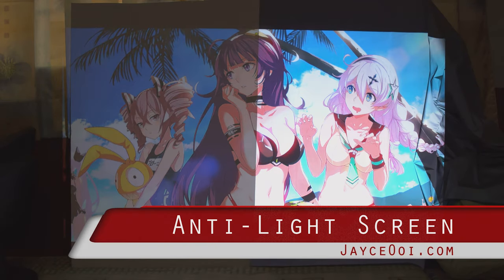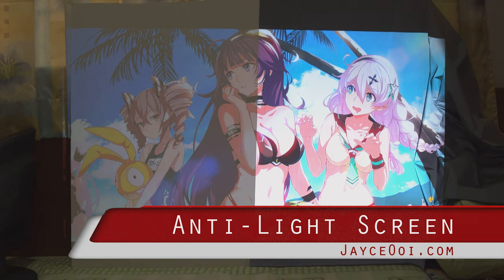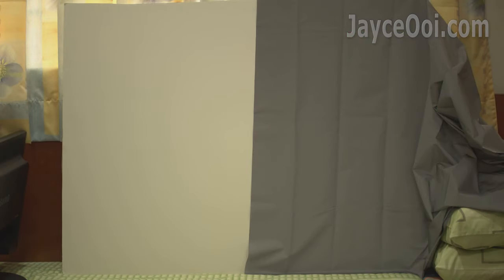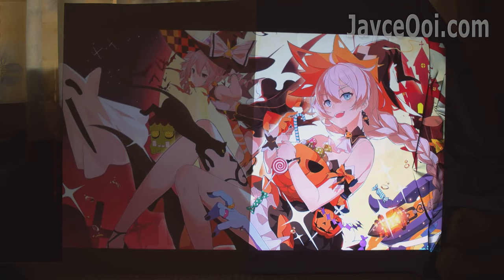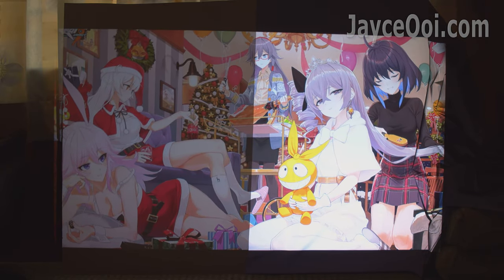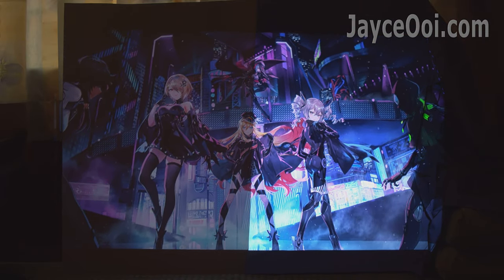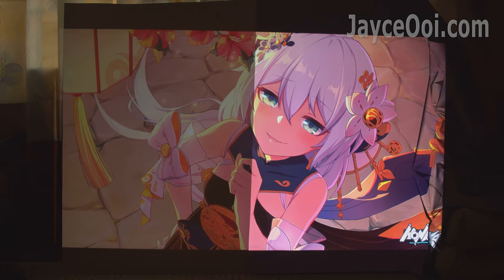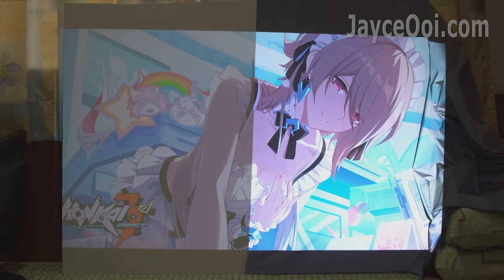16:9 Anti-Light Grey Projector Screen Review - Better than White Screen! Outstanding Image Quality!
Meet the budget anti-light grey projector screen. Yes, it will let you use projector in bright daylight because environment light does not affect it at all. Furthermore, it is able to increase the brightness, contrast and improve image quality and colours. Here is the comparison between anti-light projector screen against normal white surface screen...